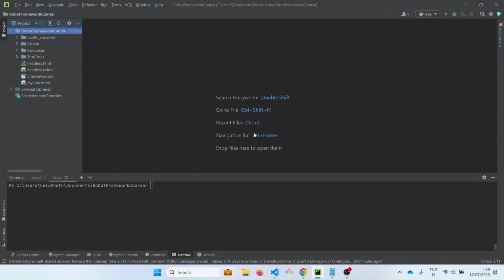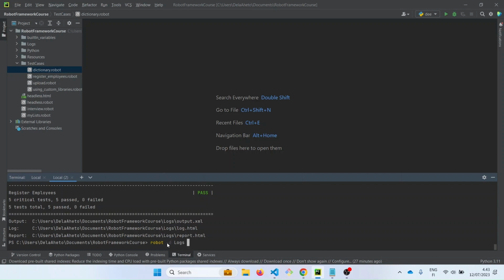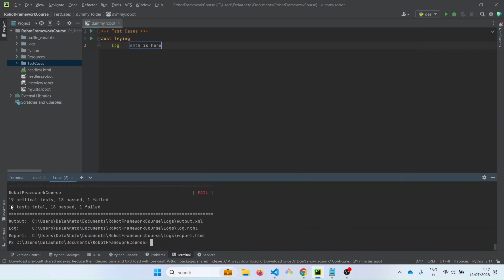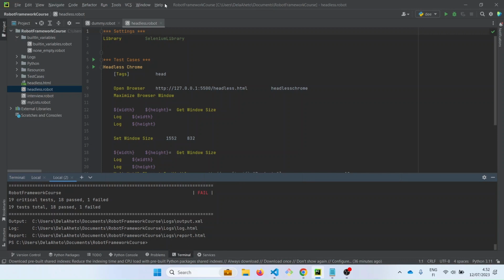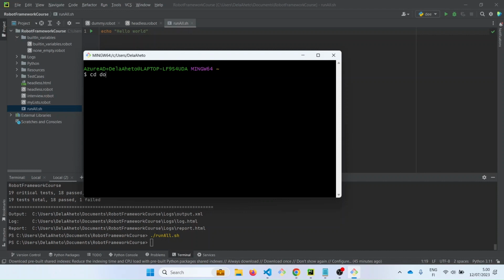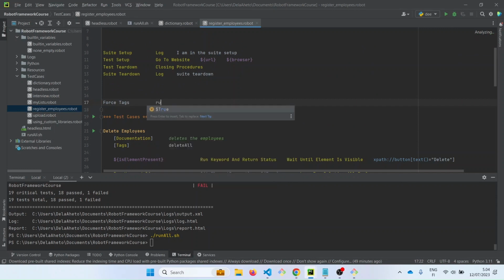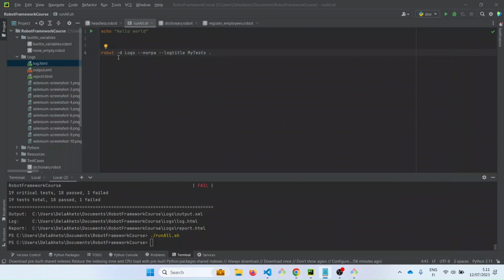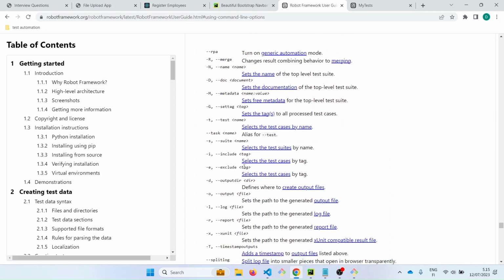7. Running multiple test cases in multiple files | Installing Git Bash | Using command line options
00:00 Running all the test cases in the terminal
10:06 Creating and running a shell file
12:17 Installing git bash
14:55 Writing the robot command in the shell file
20:45 Command line options for test execution

Running multiple test cases is crucial in the context of Robot Framework, especially when dealing with projects that encompass multiple test suites spread across various files.

In the initial segment of this video, we showcase how to execute all the test cases within the main directory using the IDE's terminal.

Moving on to the second part, we explore an alternative method for running the test cases, bypassing the IDE's terminal. This involves creating a shell file, where we include the robot command along with its parameters, and then execute the newly created shell file. The advantage here lies in the ability to have multiple lines of the robot command within the shell file, providing flexibility and clarity.

The final part of the video demonstrates several command line options that can be appended to the robot command, enhancing its functionality during test executions.